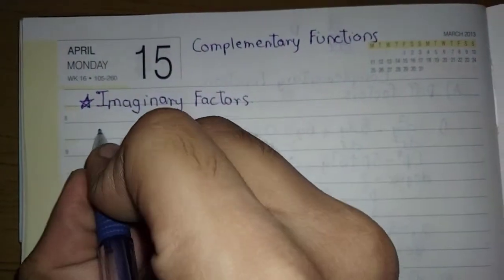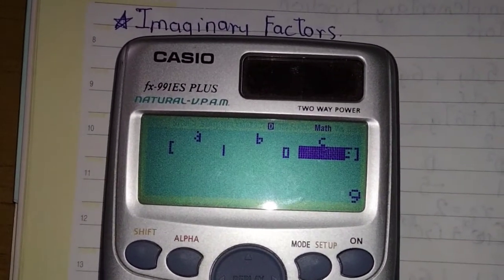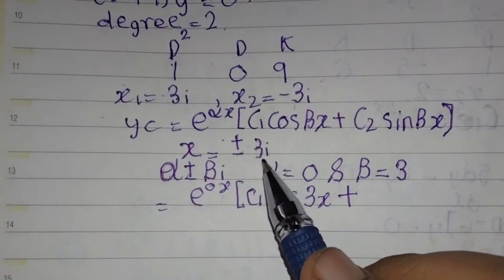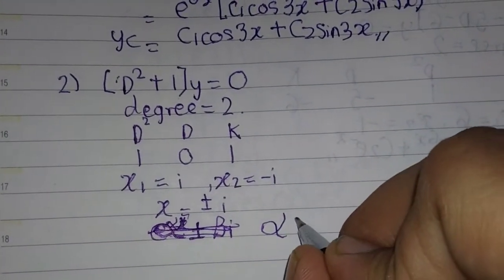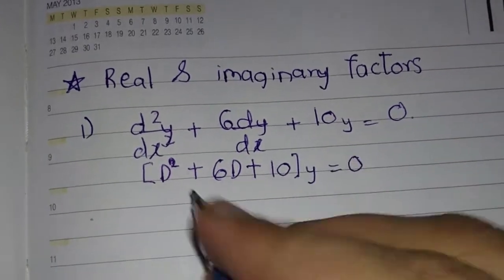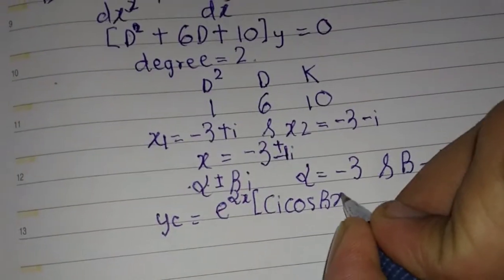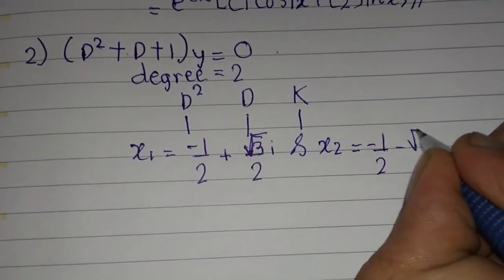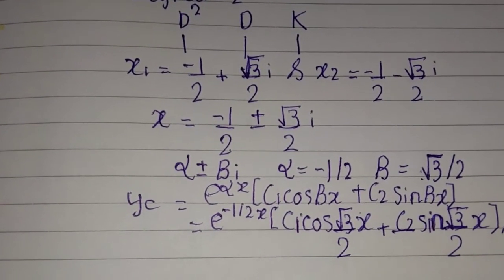LDE: Part 2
Hare Krishna!!